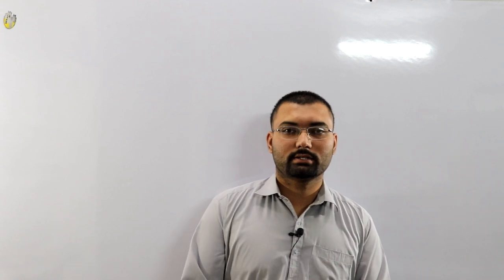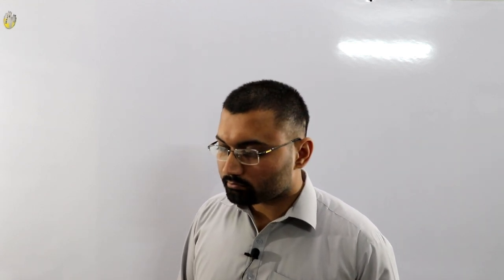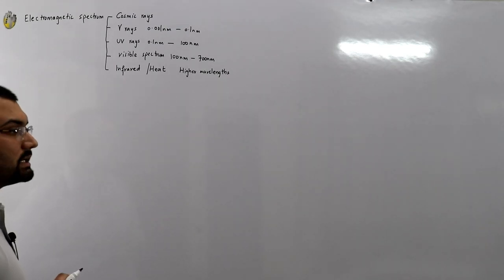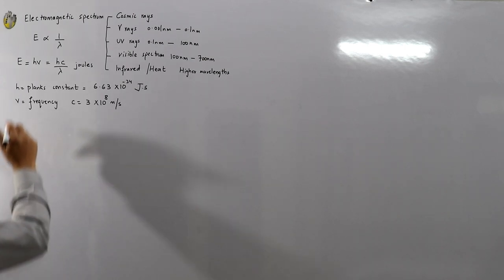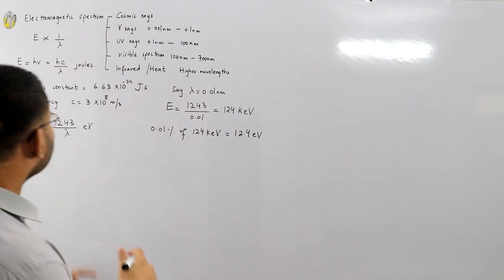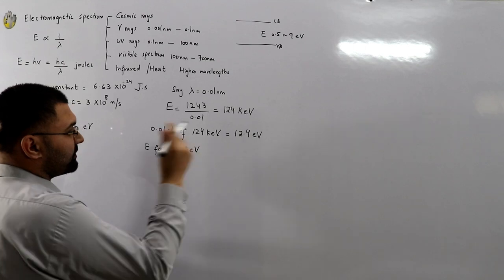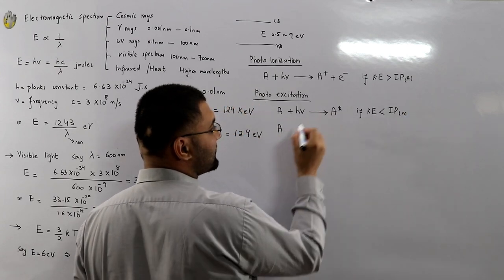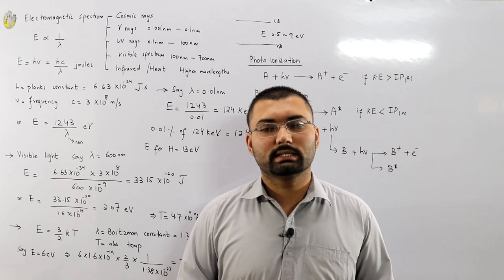#3 Photoionization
Lecture 3
Ionization due to photons
Calculating energy of photons